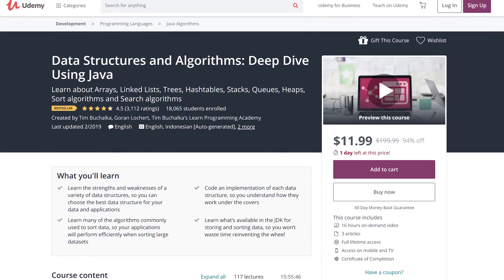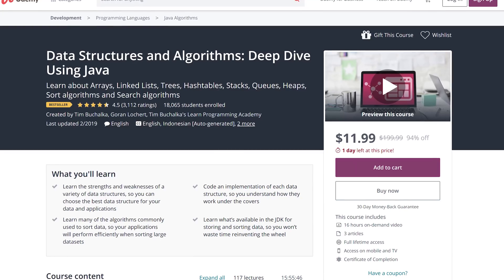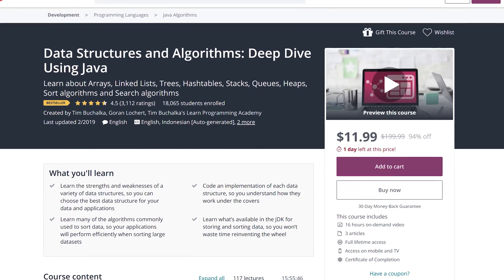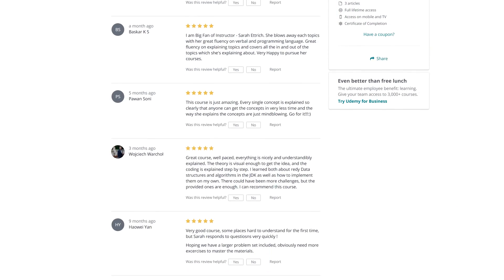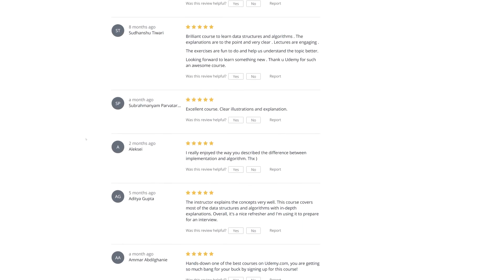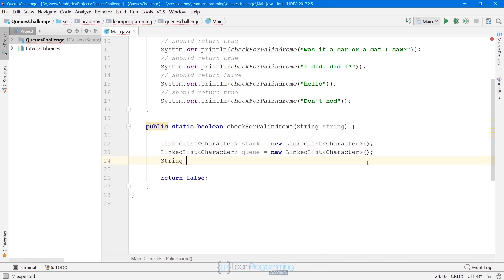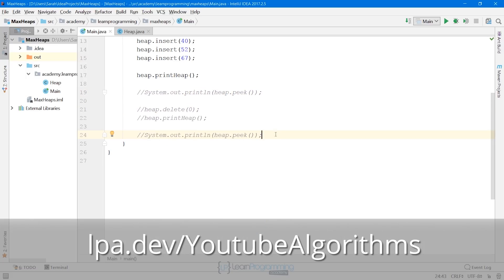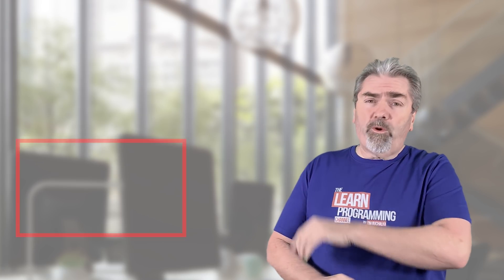What Is Competitive Programming? | Find Out If Competitive Programming Is for You!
Today's topic has been highly requested by a number of people who have left comments on various videos in this channel. You may have heard of the term "Competitive Programming" and may have asked yourself what that is all about. So in this video, I'll discuss what it is, how it works and will help you figure out if competitive programming is for you.